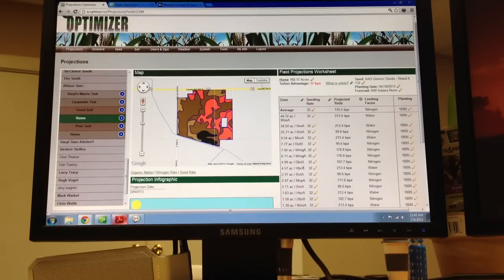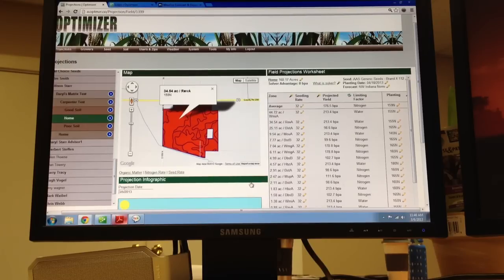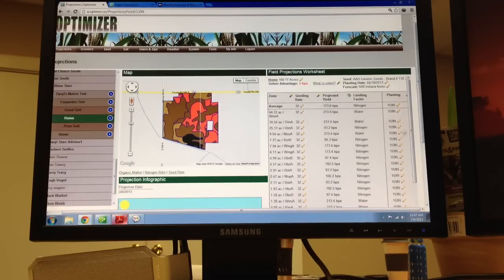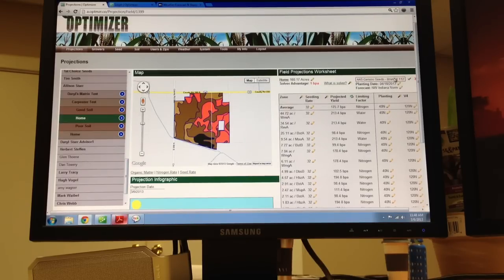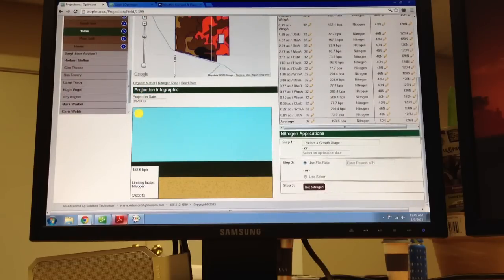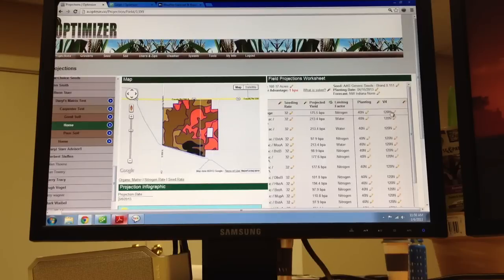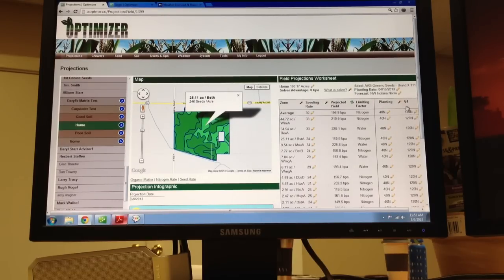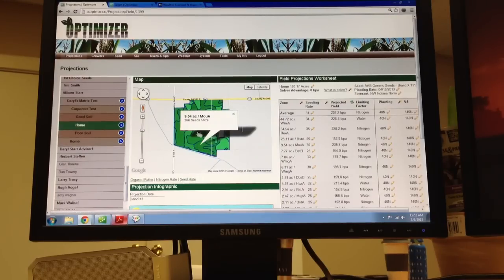Optimizer 2.0 The Basics (Solver)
In this video Daryl describes how Solver tries out every possible rate combination for seed or nitrogen to optimize yield.  As weather changes so might your rates.  Download shapefiles to go to the field.